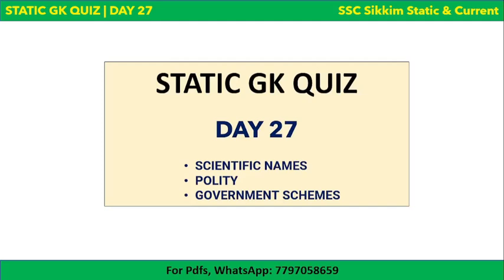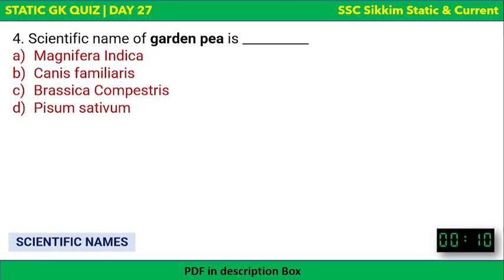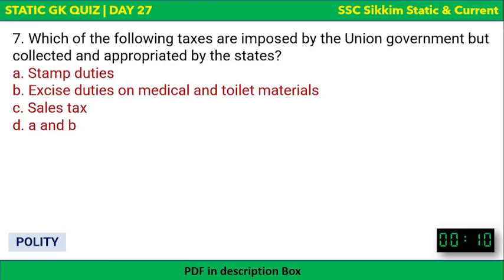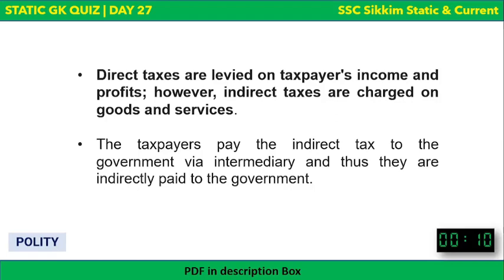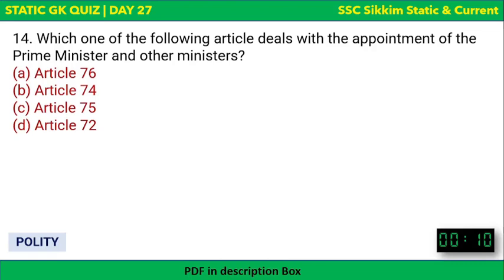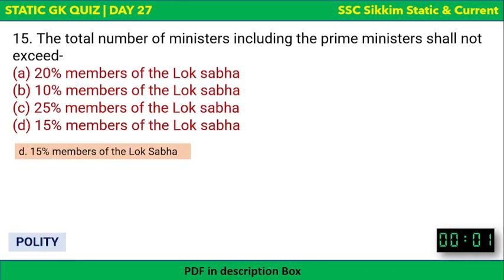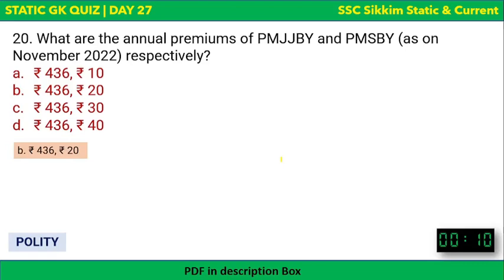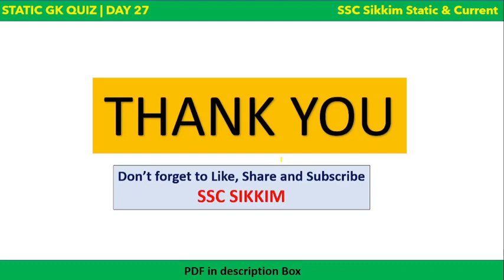Static GK Quiz | Day 27 | Scientific Names | Polity | Government Schemes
This video is the twenty seventh video of SSC Static Series.
Topics covered:
1. Scientific Names
2. Government Schemes
3. Polity

Sikkim Static Series is an attempt to bring vast area of static GK into a blanket of ordered topic wise format where you can learn more effectively by audio visual method (Video).

Instead of going into the rot learning of static facts from fat gk books, lets learn static GK in an ordered format through short videos everyday.

Features of this series:
1. Daily one video consisting of 25 Questions.
2. Each video will cover five different topics and each topic shall include 5 questions.
3. Each session will premiere at 6:15 AM everyday which will be in quiz format.
4. PDFs (both digital read and printable) are available (of each session for entire series) at a cost of ₹ 300. (WhatsApp )
5. Paid members will be added to members only WhatsApp group where they will be sent PDFs (in google drive link) and also daily reminder of the sessions.
6. Members shall also get occasional Members-only Exclusive tutorial video (not available on YouTube)
7. The session will continue for atleast 6 months.
8. All previous years questions from different competitive exams shall also be included.

HOW CAN YOU TAKE THE MOST FROM THIS SERIES

1. Maintain consistency and don’t skip any sessionz any session.
6.Go through the pdfs (it is better if you print it) daily and revise once everyday.
7.If possible, watch the video again to remember better. (in 1.5x or 2x speed).